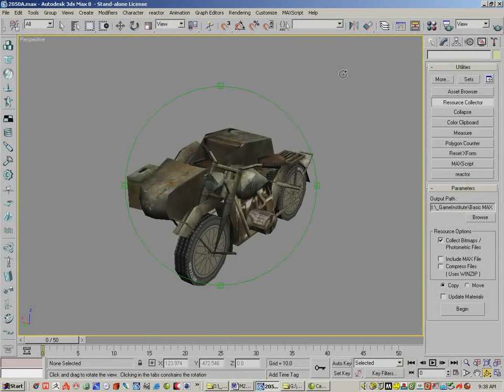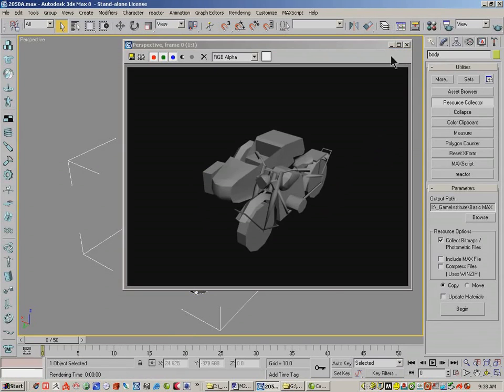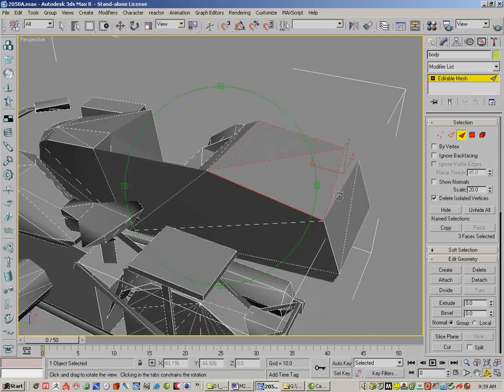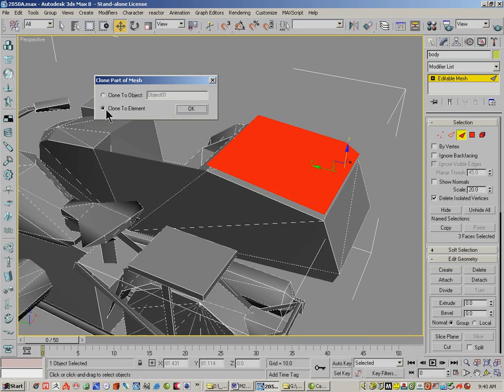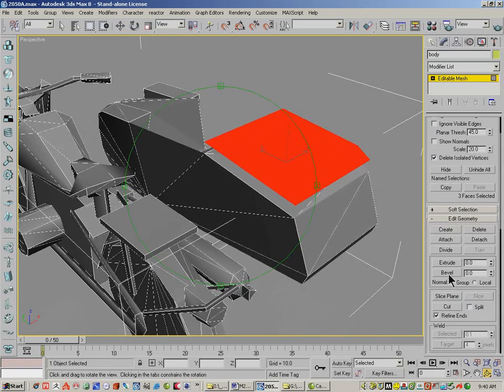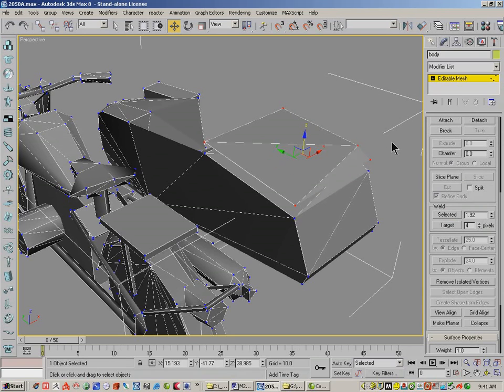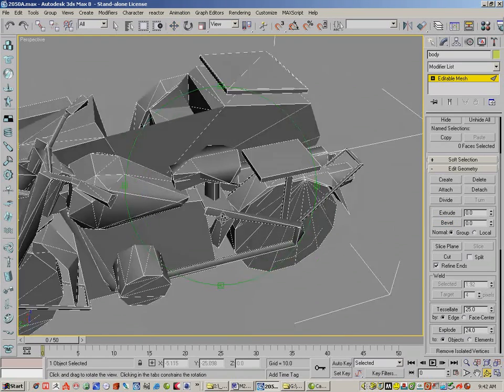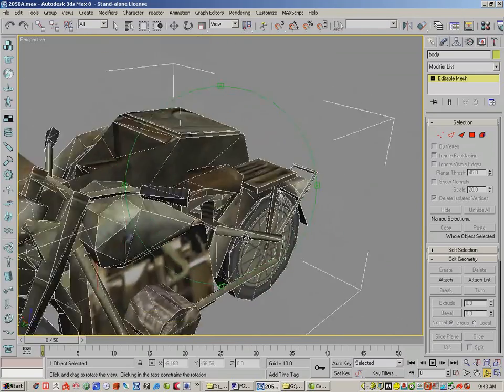50- Detach Poly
50- Detach Poly